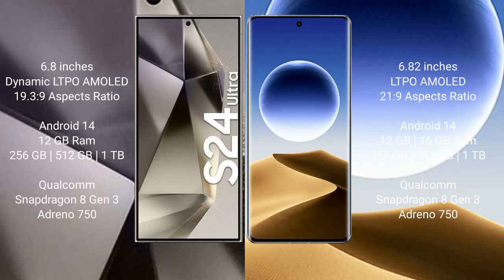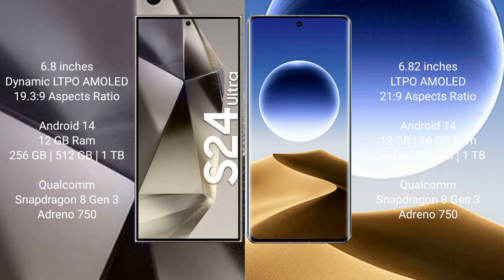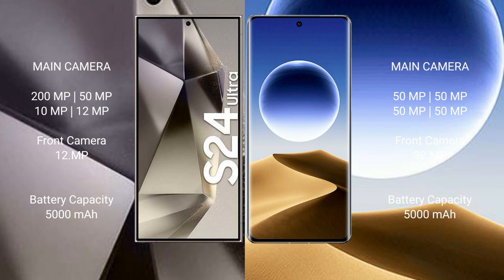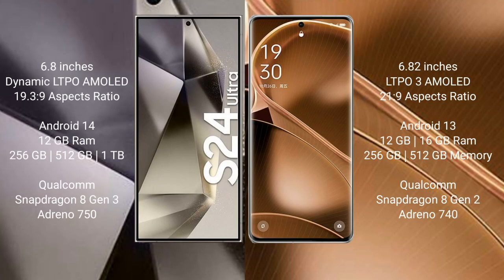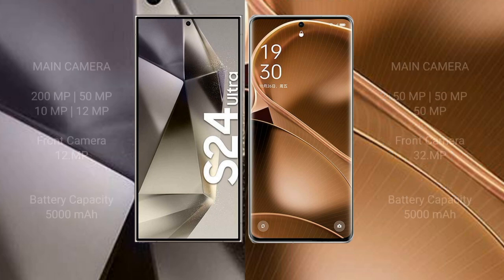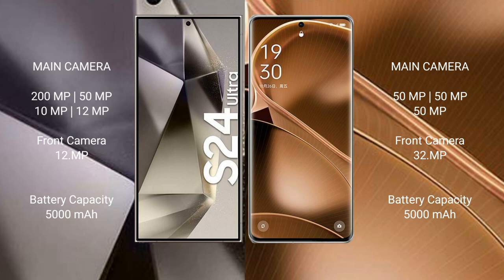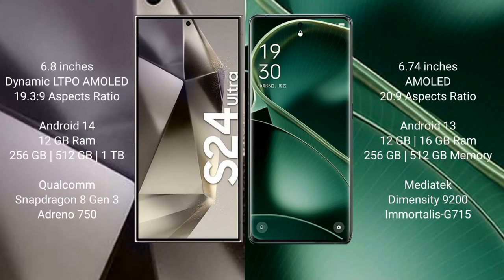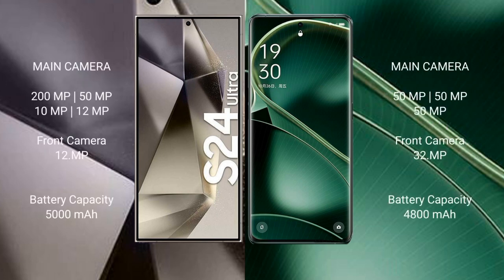Samsung Galaxy S24 Ultra vs Oppo Find X7 Ultra vs Oppo Find X6 Pro vs Oppo Find X6